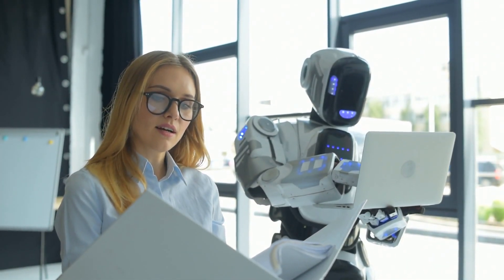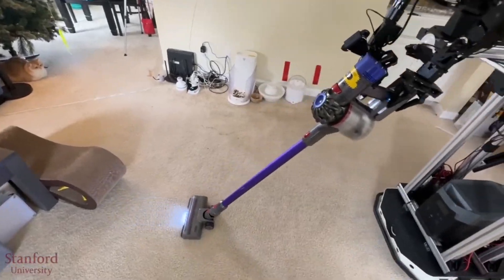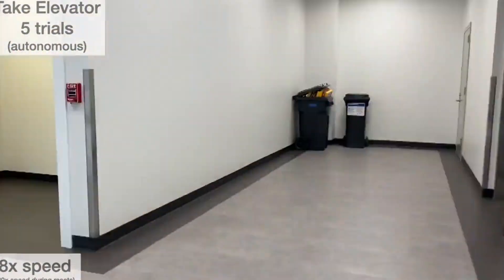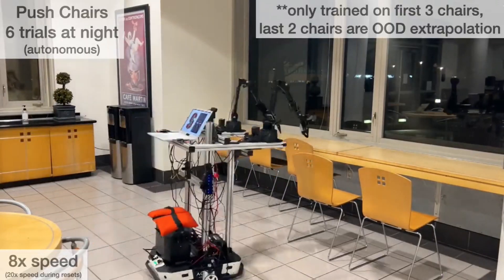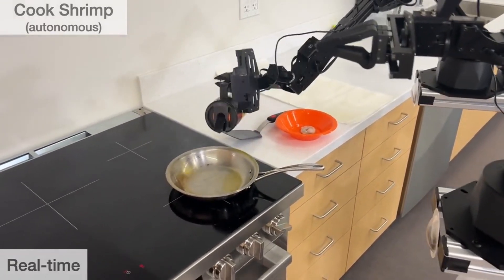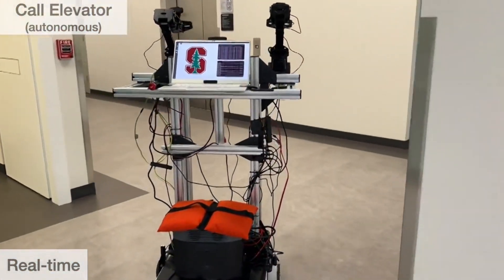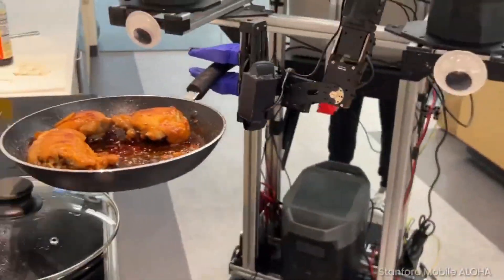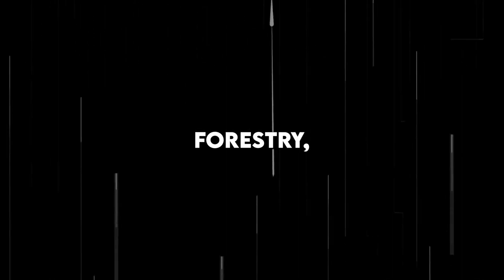GOOGLE MOBILE ALOHA | STAGGERING PROGRESS ON A BUDGET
2024 is already shaping up to be a GREAT year for the field of Robotics: Three members of Stanford University collaborated with Google to create an astounding piece of tech called Mobile Aloha. From frying chicken to wiping spills on a kitchen counter and plugging a device into an outlet, this autonomous robot does day-to-day house chores. The bright minds behind the project made what I like to think of as the first budget-friendly almost humanoid.